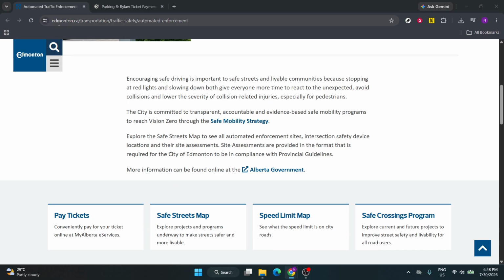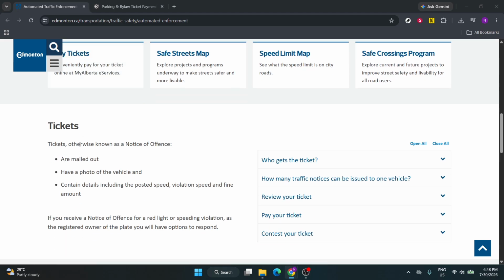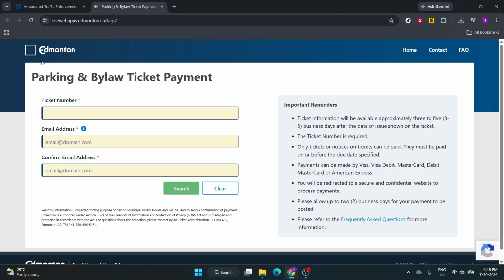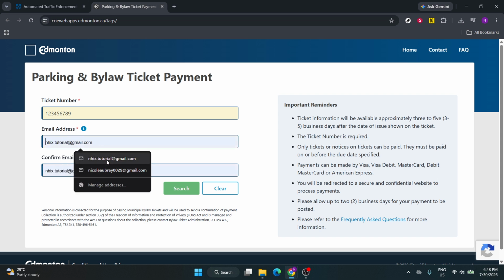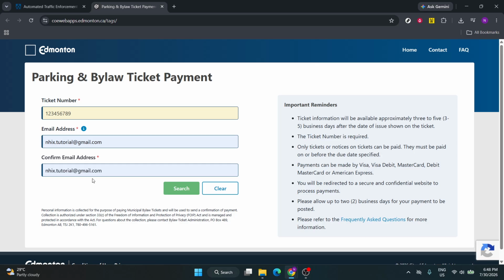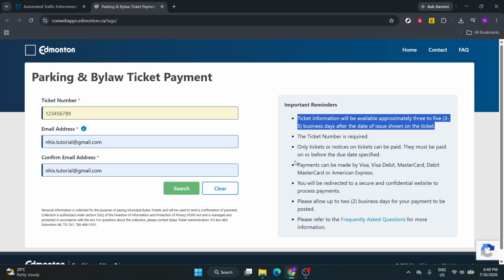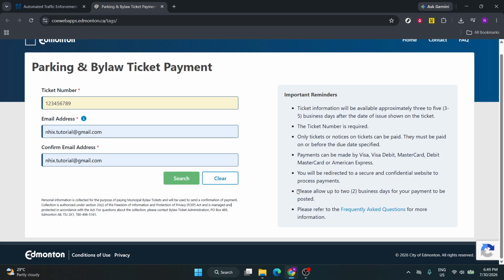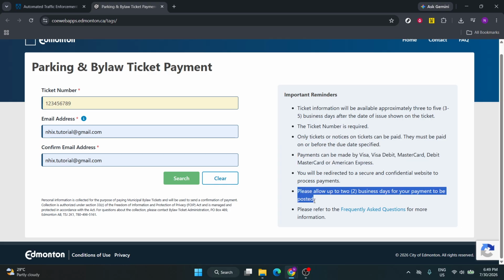How to Pay Traffic Ticket Online in Edmonton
Need to pay a traffic ticket in Edmonton? In this video, I'll show you how to locate your violation ticket, access the online payment system, complete your payment, and verify that your fine has been paid successfully.

💡 What You'll Learn in This Video:

Finding your ticket number
Paying online
Accepted payment methods
Payment verification
Helpful payment tips

✅ Perfect for drivers in Edmonton.